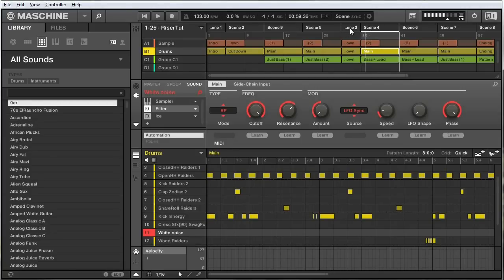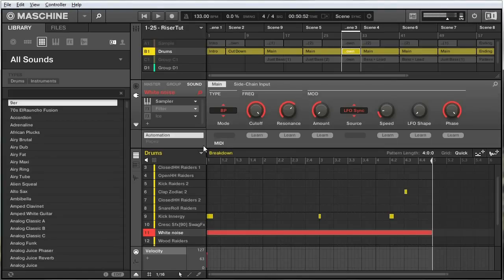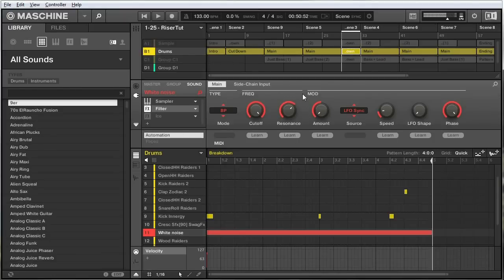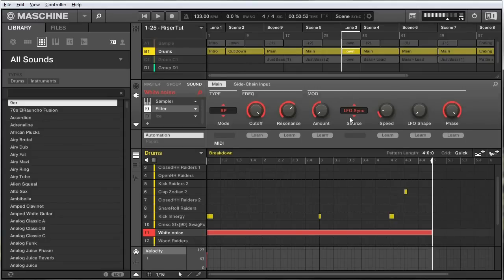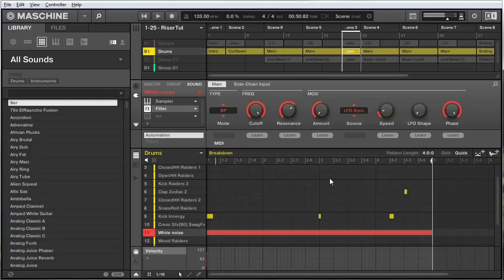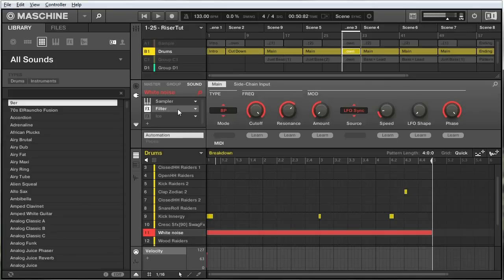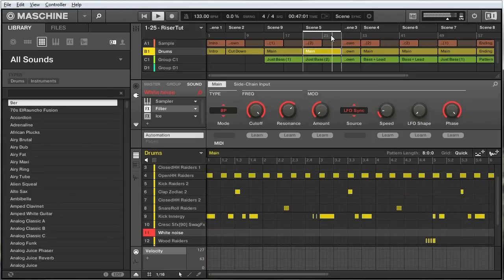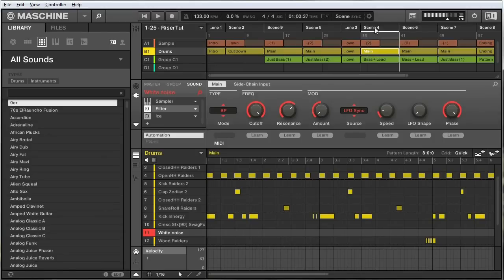Maschine Tutorial - Creating a rise/fall sound effect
In this Maschine tutorial, learn how to use a white noise sample and Maschine's factory effects to create a tempo-synced rise and fall sound effect. This is a fast and easy method that doesn't require any effect modulation.